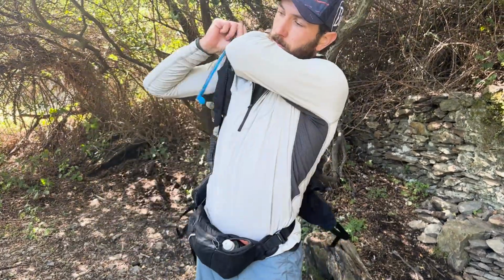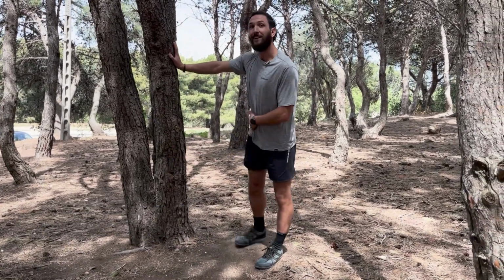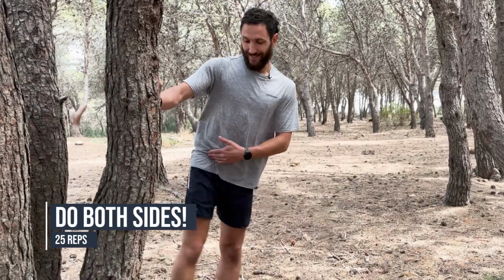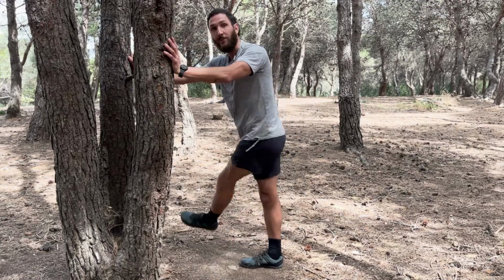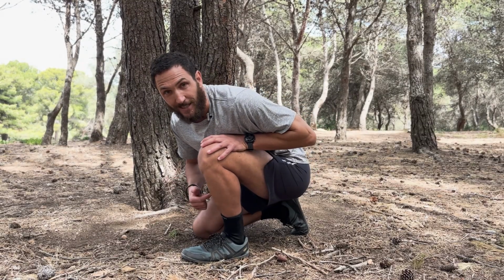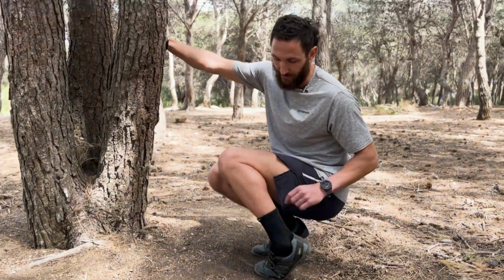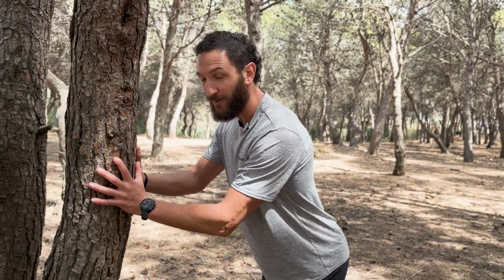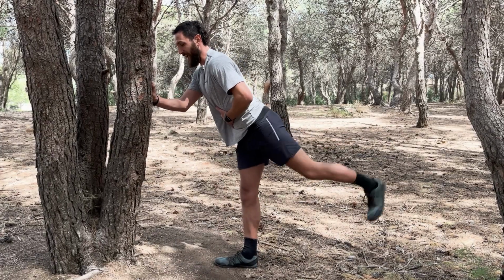Warm Up Before Hiking and FEEL THE DIFFERENCE!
Other Links!